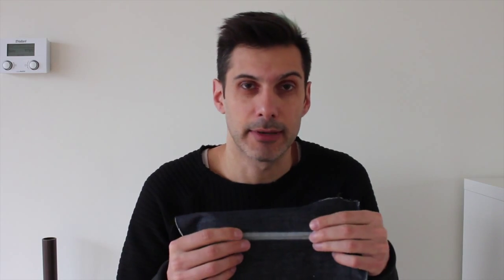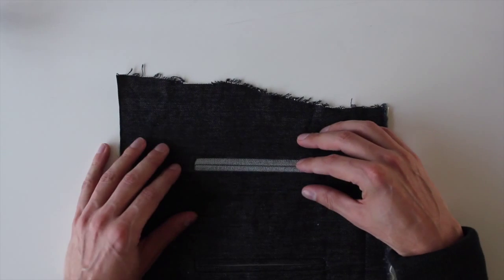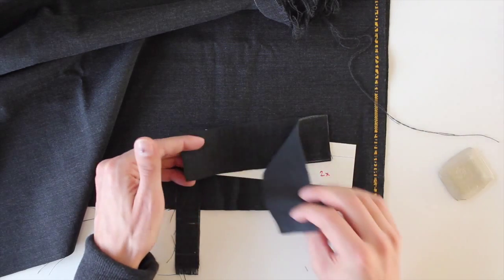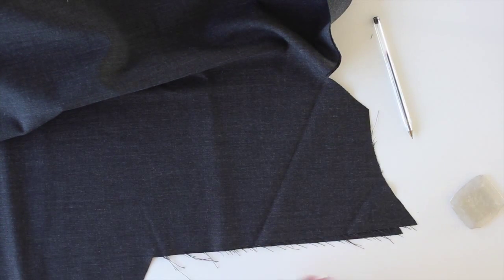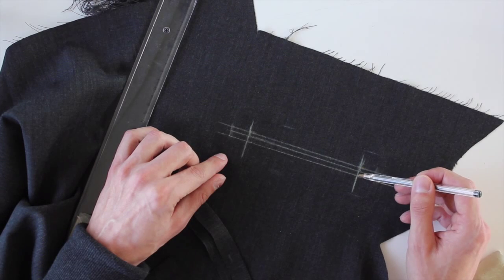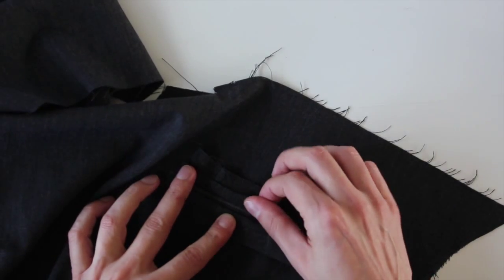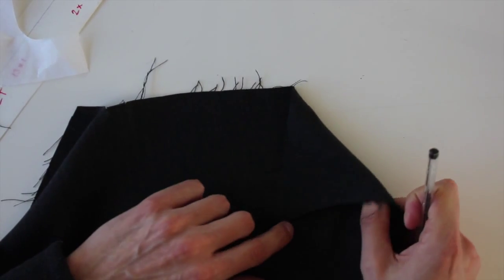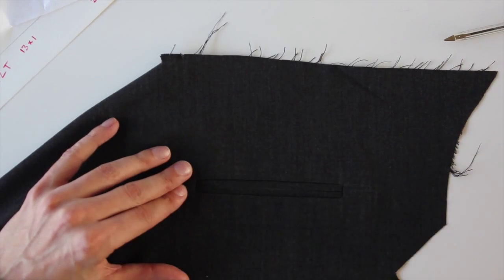How to: Double welt pockets - Part 1/2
In this How to series, I show you how to sew a double welt pocket.
In this first part, I'll make the welt, the pocket bag is covered in the next part.

This is part of the documentation for makemypattern.com, my website with free sewing patterns.